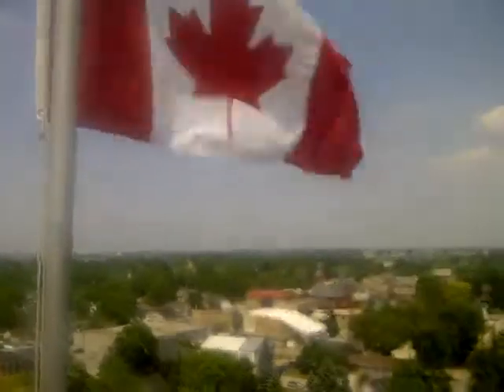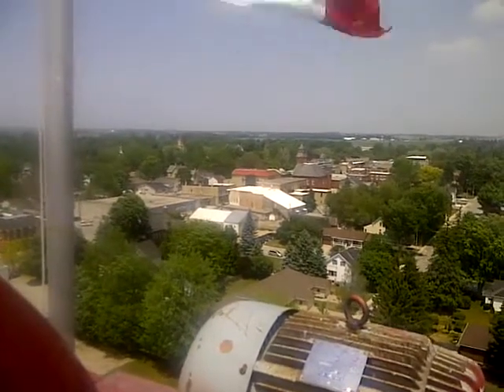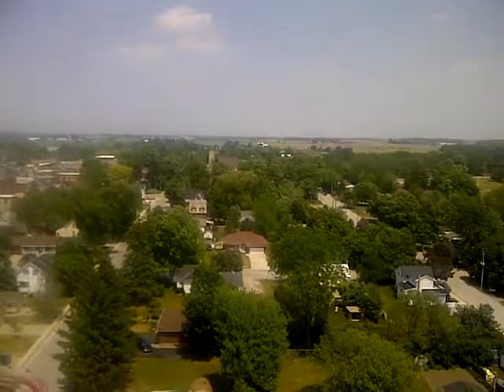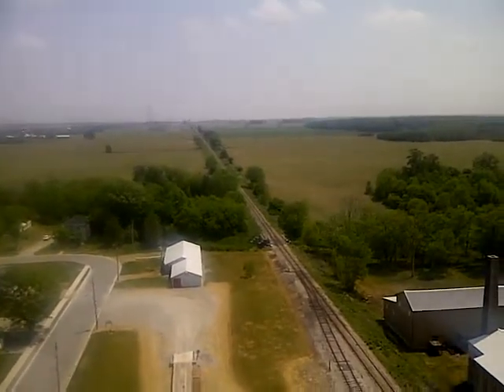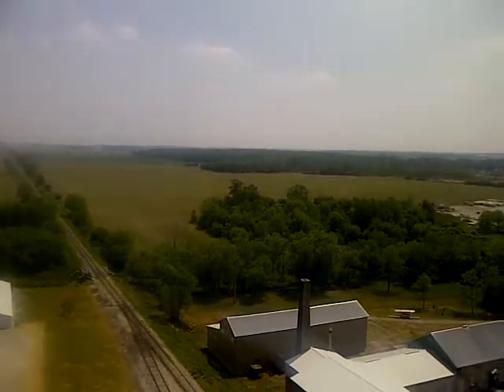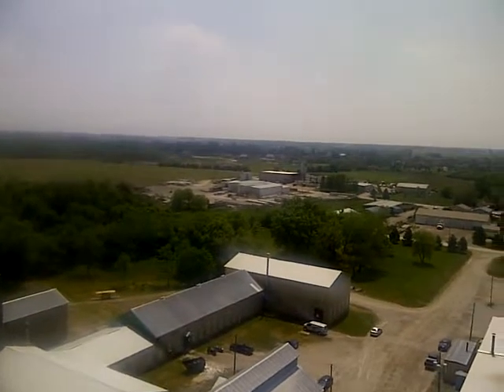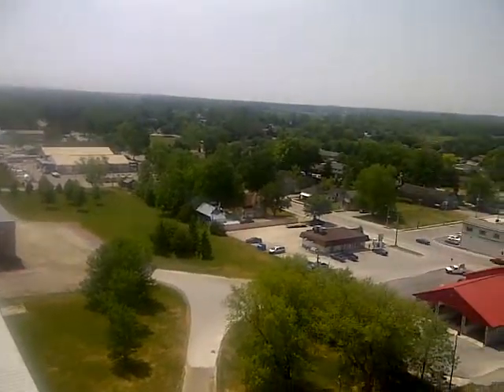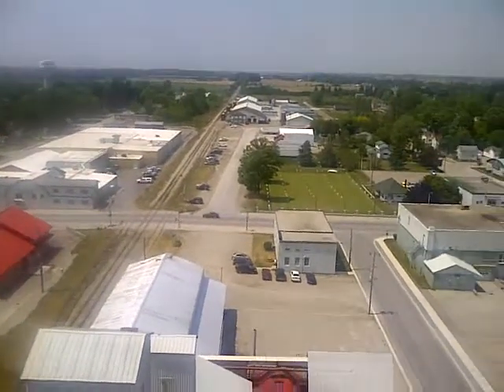seaforth town view